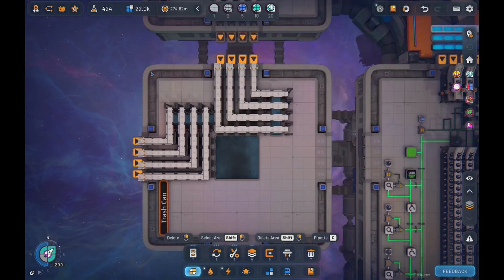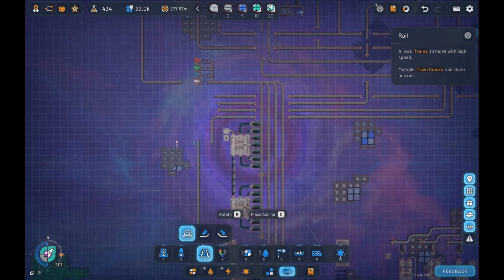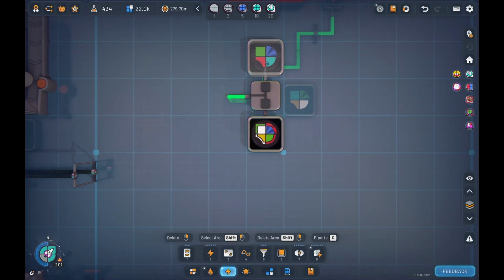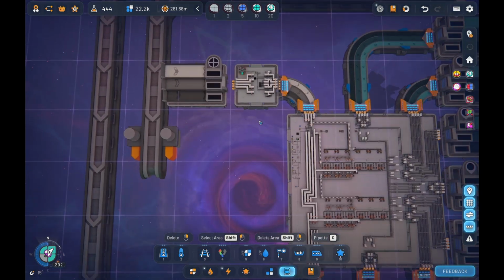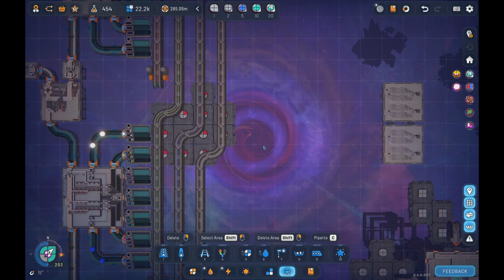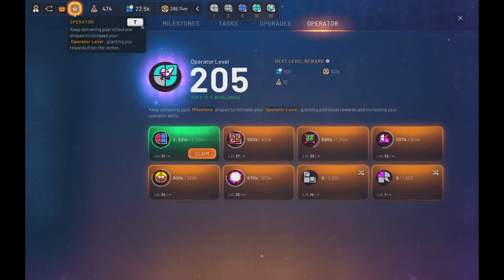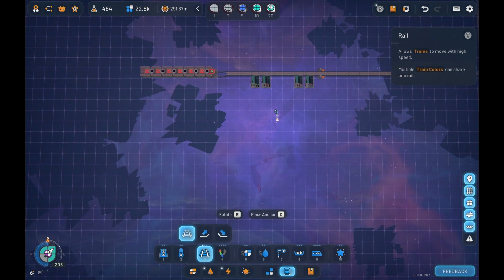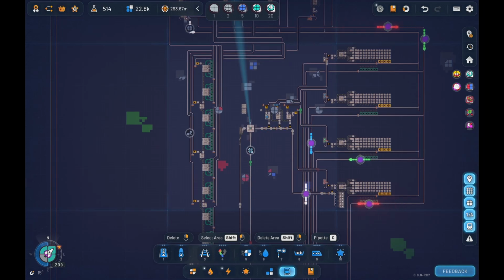Shapez 2 Hard Mode: Crystal MAM Part 2 / Ep 43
Watch Gramps play Shapez 2 on Hard Mode! We're paying for blueprints, and platforms now. Step by step directions through this game from start to finish. Learn how to strategically create blueprints that are modular and work well for any instance.

We finish up the crystal MAM and get it started on the random shapes.